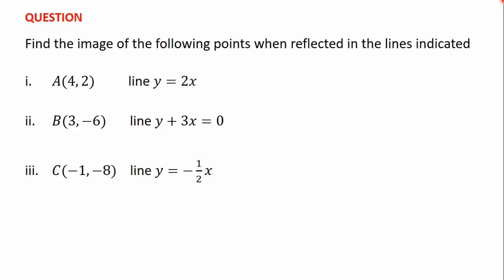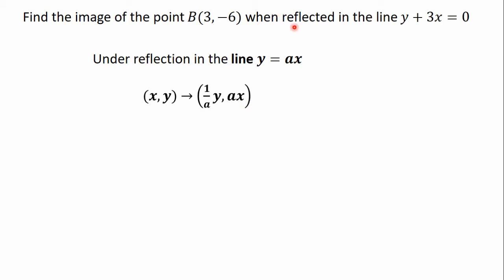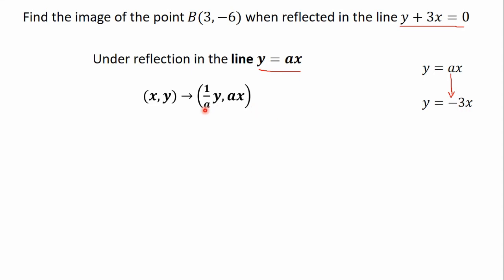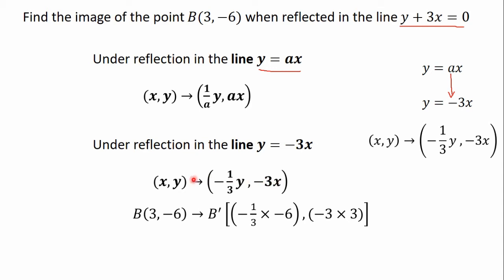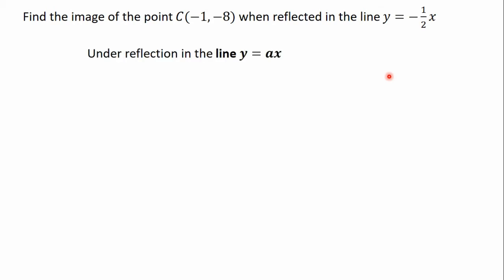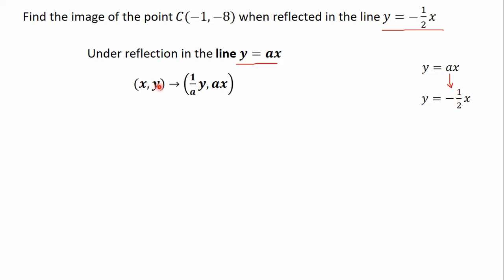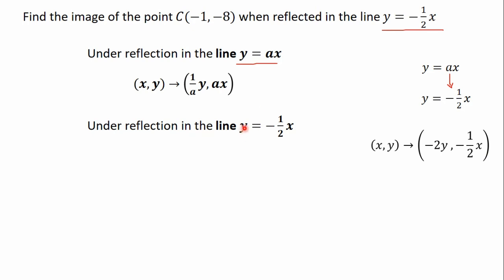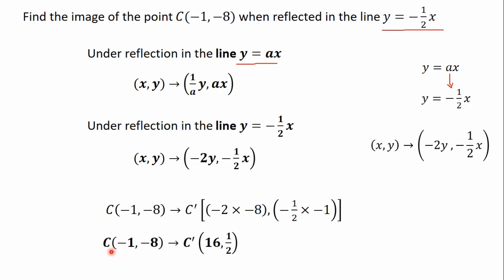9 Reflection in the Line y = ax PART II